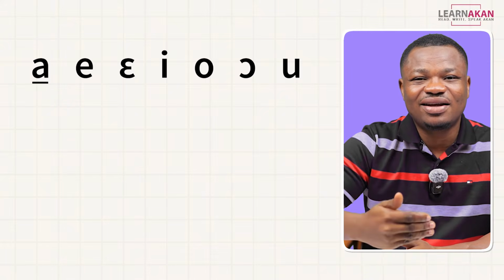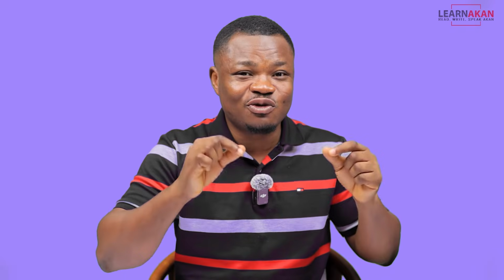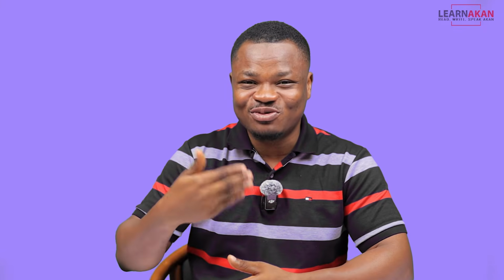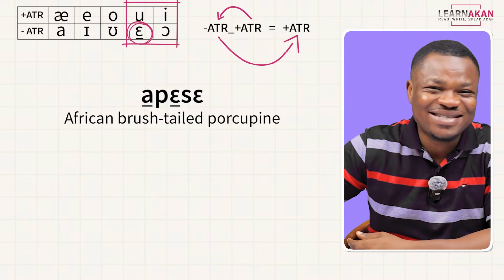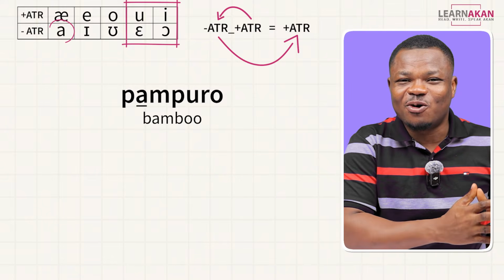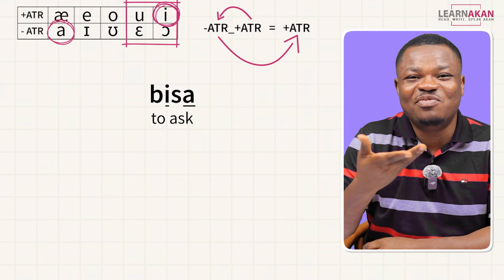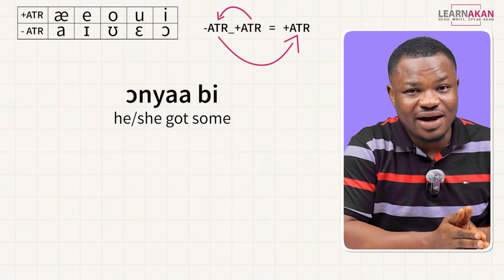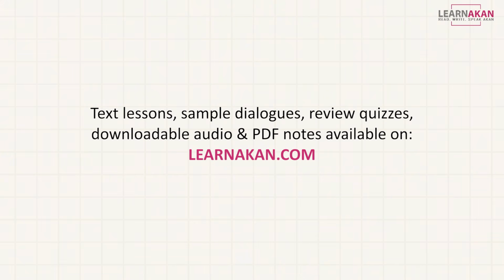Vowel Harmony: /a/ vs /æ/ | LEARNAKAN.COM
This is the second lesson in our series on Akan (Twi) Vowel Harmony. In this one, we are focusing on the vowel "a". By the end of the lesson, you will know when to pronounce this vowel as the regular /a/ sound, and when to pronounce same as /æ/.

👤 ABOUT ME
 I’m Stephen Awiba, but most people know me here as Tikya Yaw. I’m the founder of LEARNAKAN. I was born and grew up in Kumasi, the heart of Asante Twi, and I’ve been helping people worldwide learn to read, write, and speak the language in a fun and practical way.